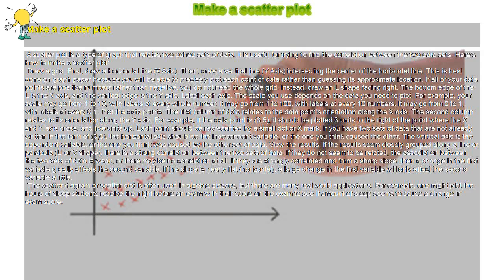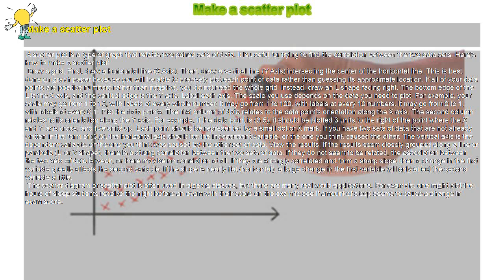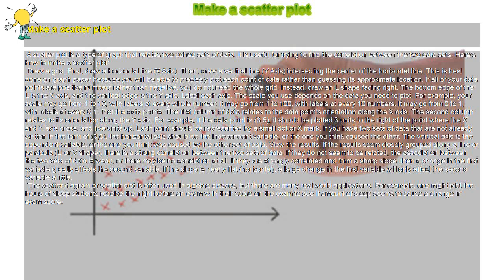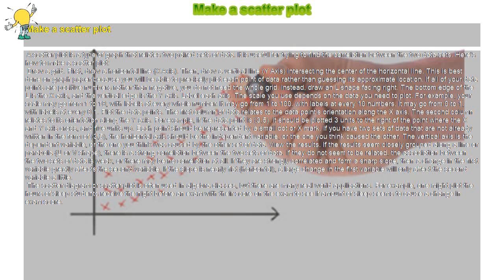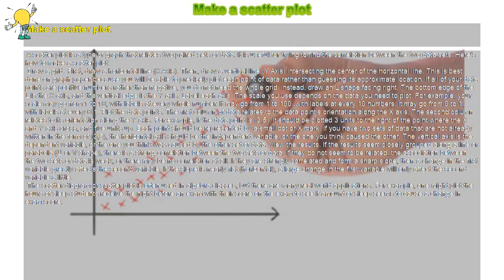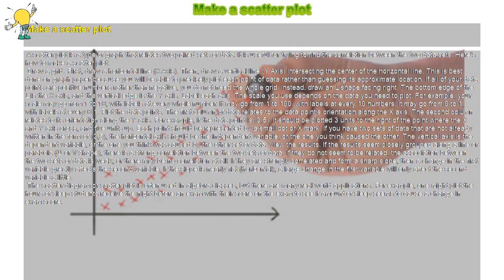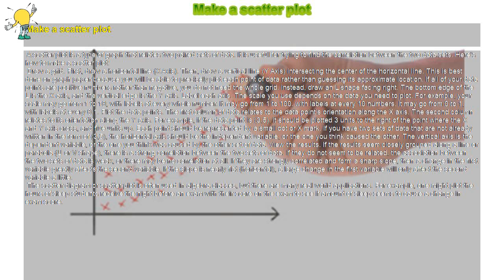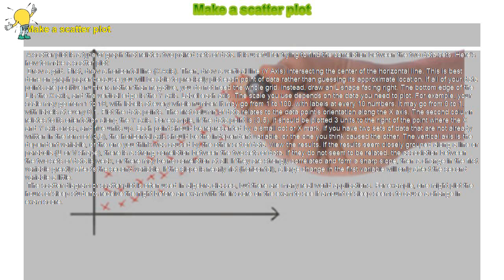How to : Make a scatter plot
Make a scatter plot

 A scatter plot is a type of graph that relates two paired sets of data. It is useful for trying to find the correlation between the two data sets. Here’s how to make a scatter plot:

 Draw a grid. First, draw a horizontal line (X Axis). Then, draw a vertical line (Y Axis) intersecting the center of the horizontal line. This is best done on graph paper because you will be able to precisely plot each point of data rather than guessing its approximate location. If all of your data points are positive numbers rather than negative, you do not need the whole grid. Instead, draw an L shape facing right. The bottom edge of the L is the X axis, and the vertical edge is the Y axis. Label each axis. The scale you use depends on the data you need to plot. For example, your scale may go from 1 to 10, with labels at every whole number. It may go from 1 to 100, with labels at every 10 numbers. It may go from 0 to 1, with labels at every 0.1. Plot the data points. The first column of data relates to the data point’s orientation along the X axis. The second column relates to its orientation along the Y axis. For example, if the data point is (3,5), it should be plotted 3 units to the right of the point where the X and Y axis cross, and five units up. Each point should be represented by a small dot or X mark. If you have two sets of data that are not already written in the form of (3,5), the horizontal axis should be the independent variable, or the one you think caused the other. The vertical axis is the dependent variable, or the one you think was caused by the other set of data. View the results. If the results seem closely grouped along a line or parabola (U or V shape), there is a strong correlation between the two sets of data. If they do not seem to be related, the association between the two sets of data is weak, or there may be no correlation at all. If they are strongly correlated and form a sharp slope, then a change in the first variable greatly affects the second variable. If the slope is nearly flat (horizontal), a large change in the first variable will only affect the second variable a little.

 The scatter diagram or scatter plot is often used in algebra classes, but there are many real world applications. For example, one might plot the hours of sleep students receive the night before an exam with their score on the exam to see if amount of sleep seems to cause a change in exam score.